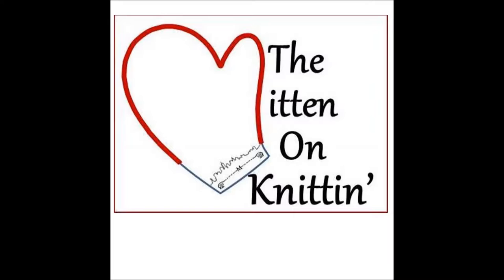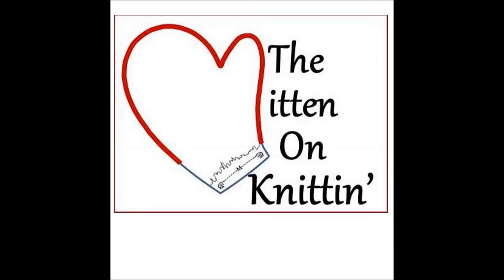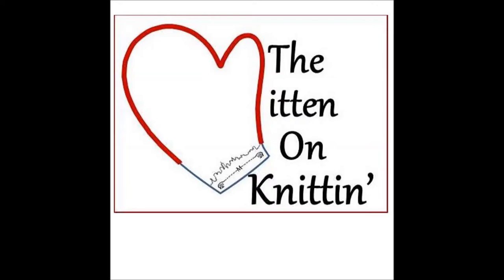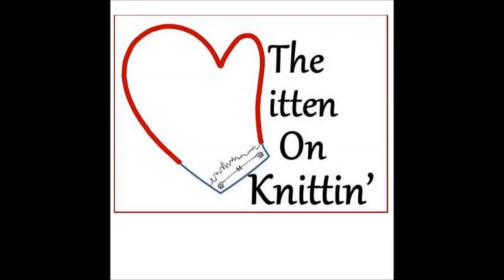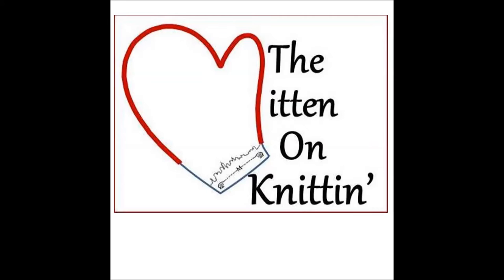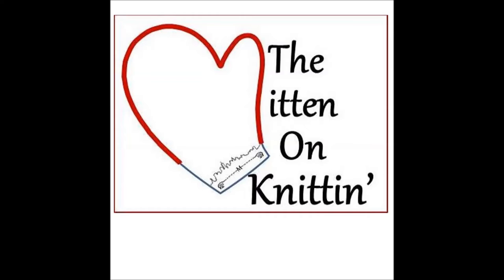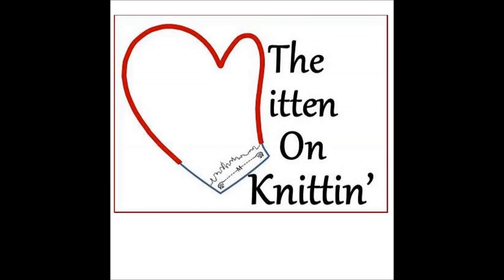11 Episode 11 – 113 Days to Rhinebeck - The Mitten on Knittin'